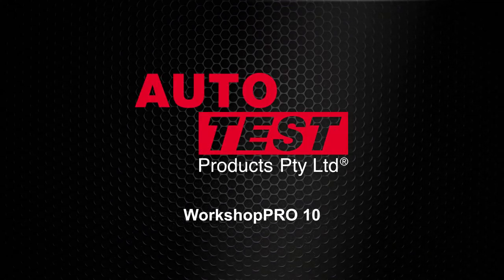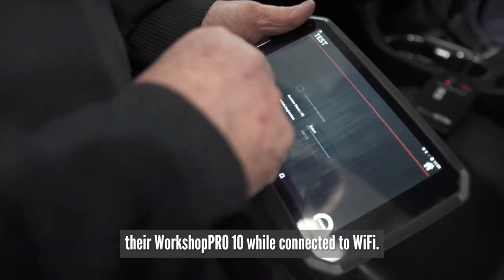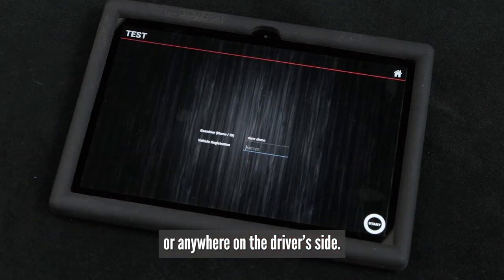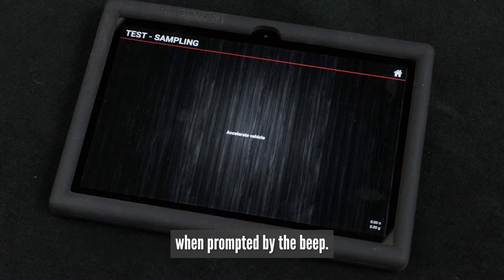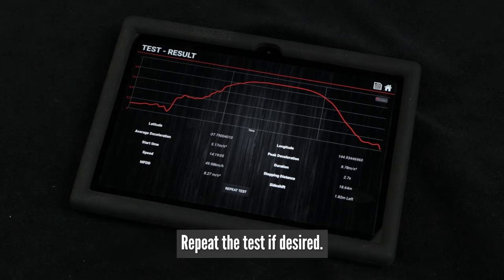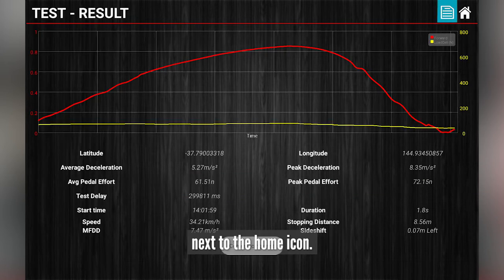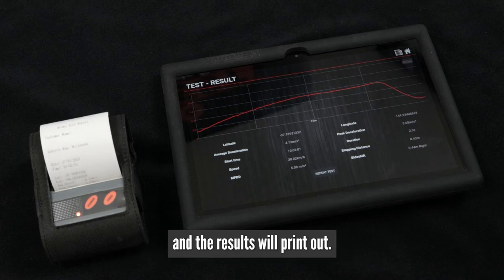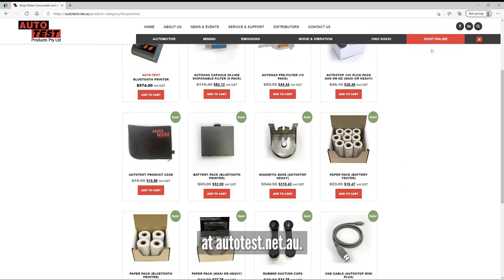AutoTest WorkshopPro 10 Product Demonstration Video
Watch the full use of our WorkshopPro 10 brake meter and see how fast and easy it is to operate.